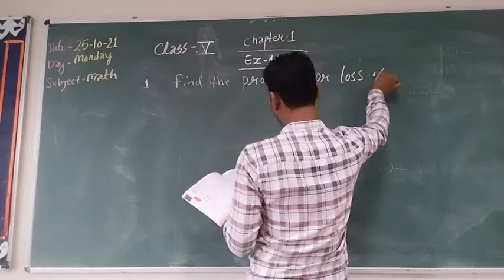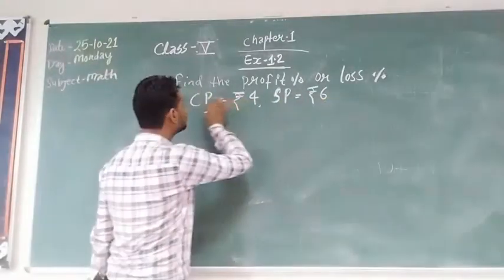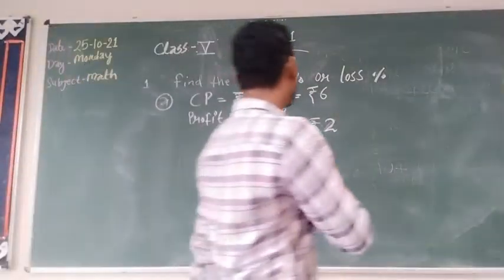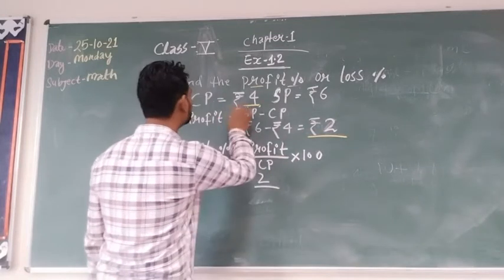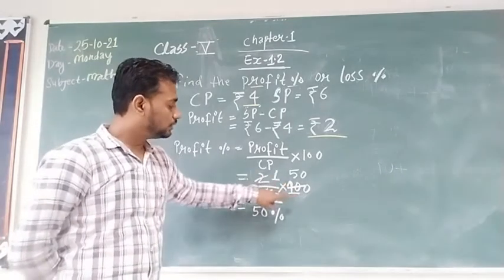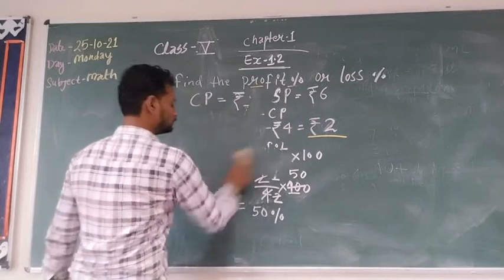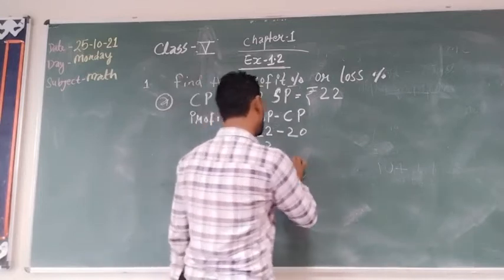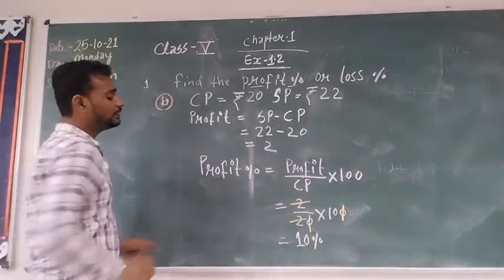Class V Mathematics Chapter-1